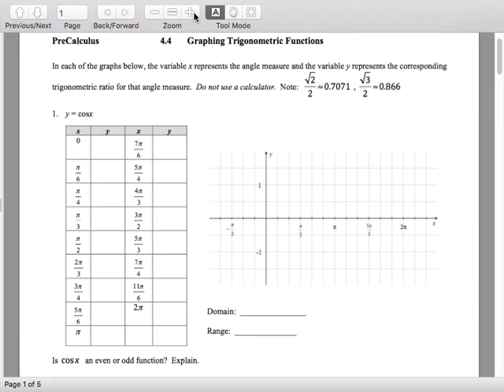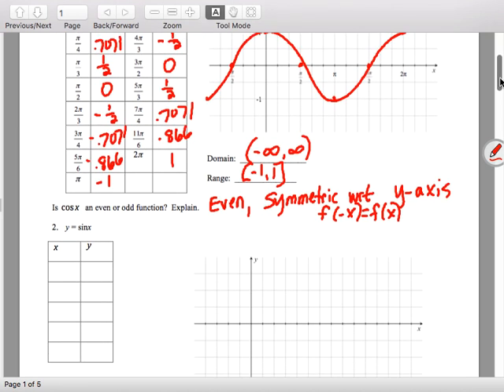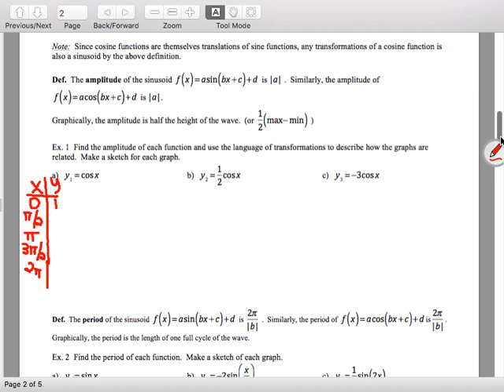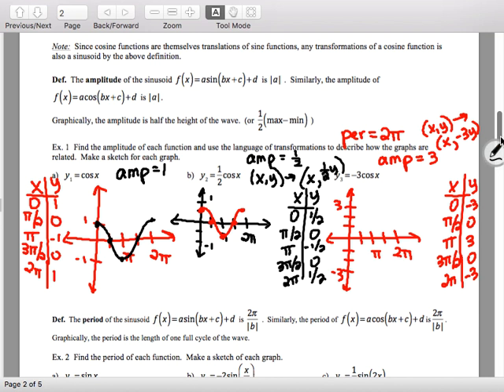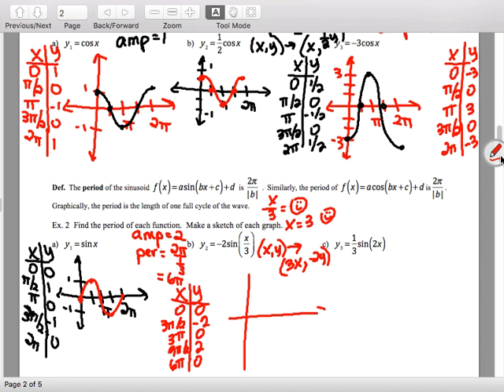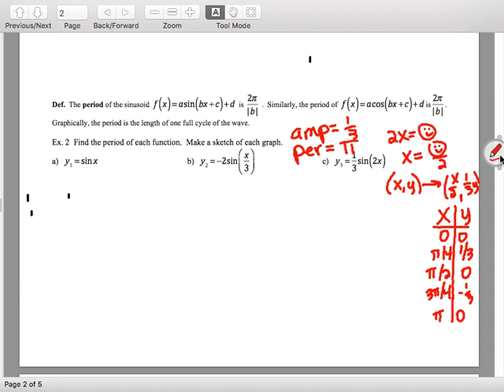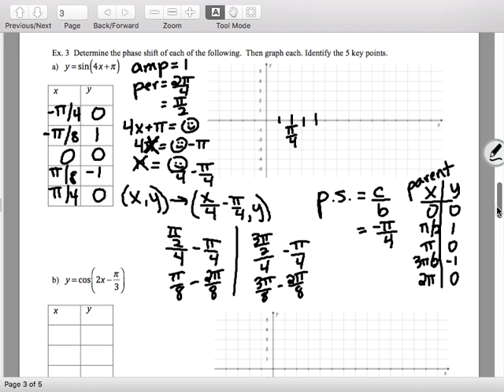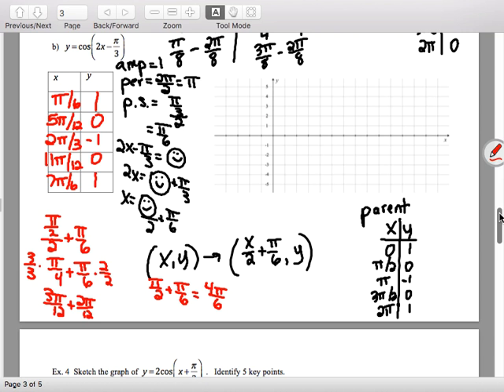PC 4.4 Day 1 Notes video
PreCalculus  4.4 Day 1 notes